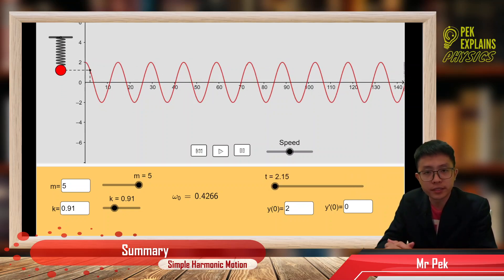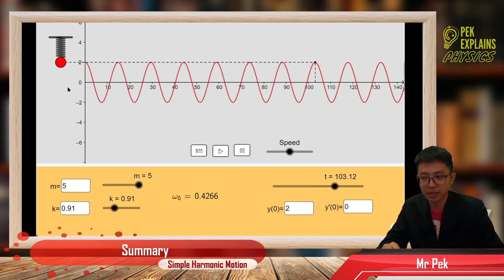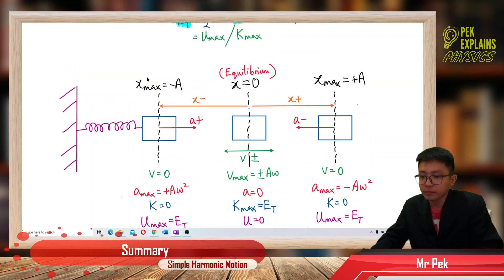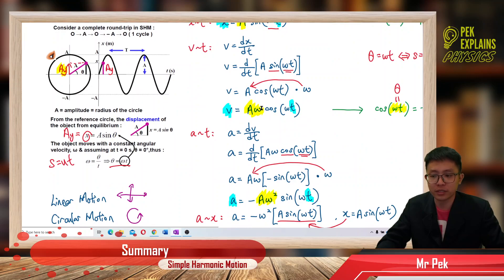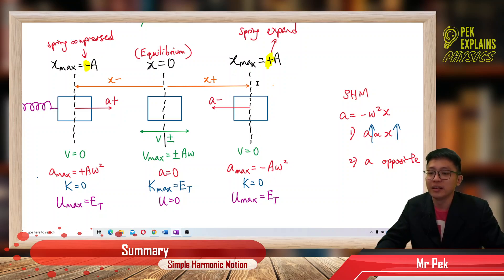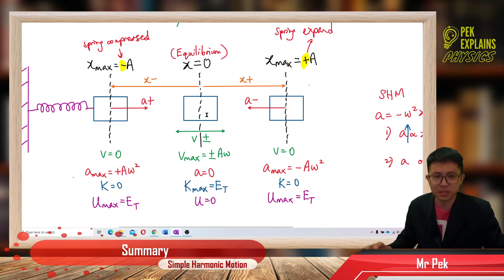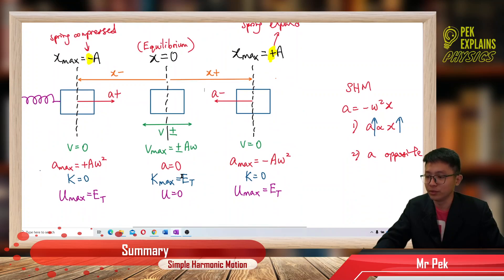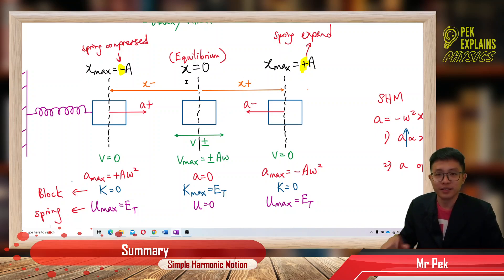Matriculation Physics: Simple Harmonic Motion (Summary Part 2)